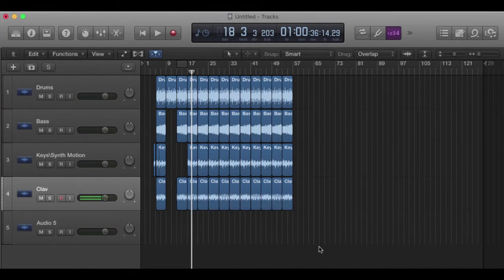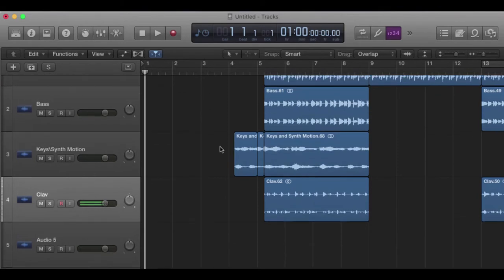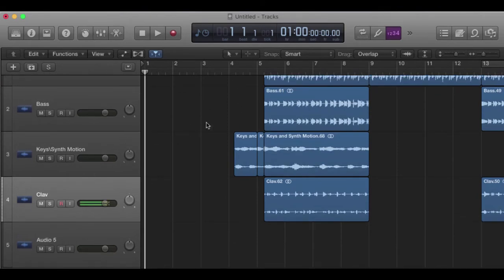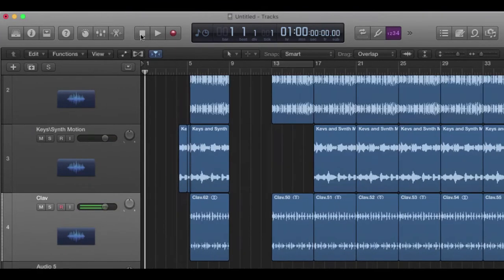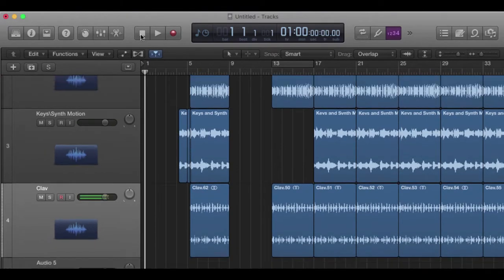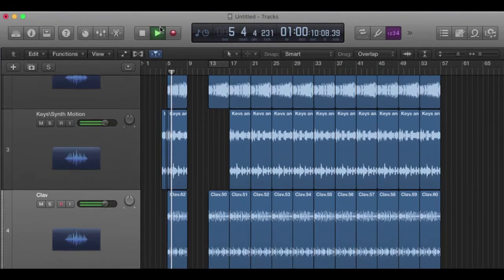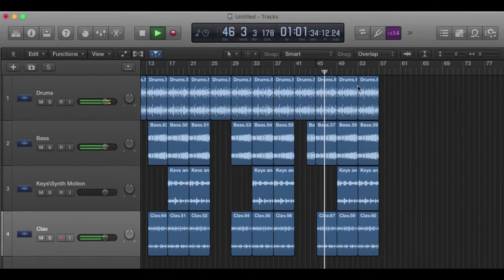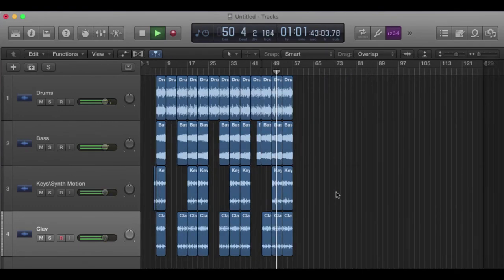🎶Build A Beat W/RC 505 Loop Station🔁 Korg Krome EX🔑 & Logic Pro X ⏯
✅ This video is an example of how to make beats via Loop samples. ✅ In this video we begin the process with the intro, verses 1&2, and the the hook.⚡️